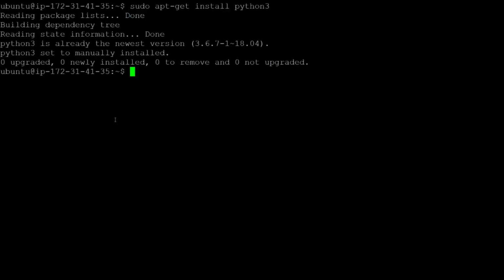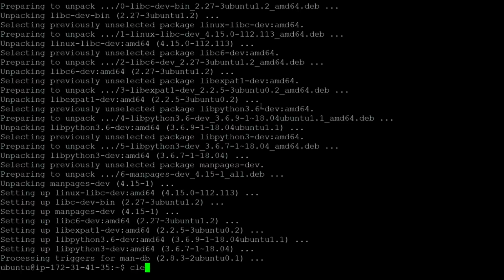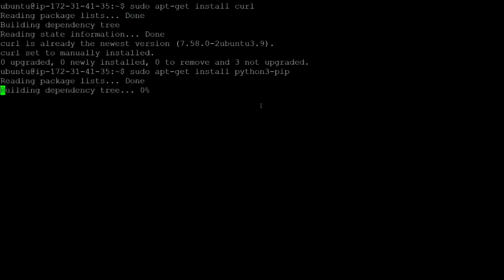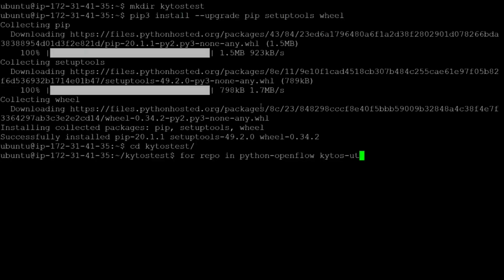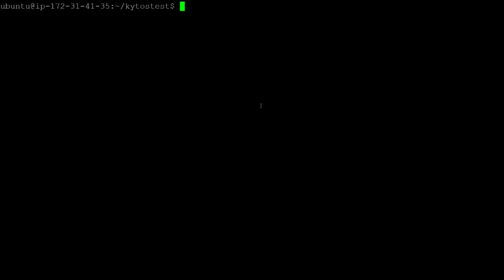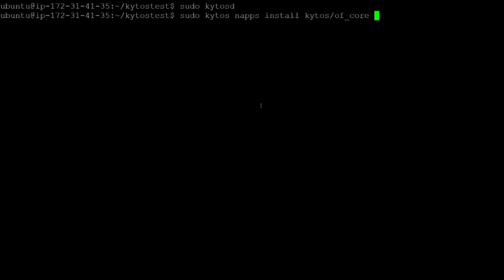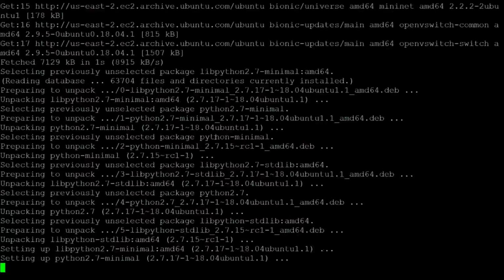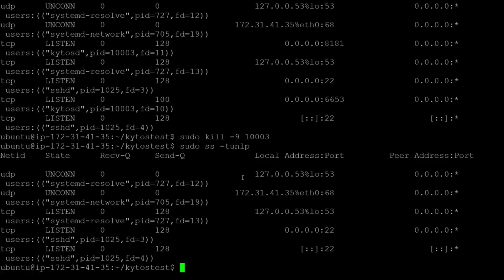FIU SCIS 2020Summer AmLight InstallationGuide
An Installation Guide tutorial on how to download Kytos and Python on a clean Linux virtual machine for the Senior Project Summer 2020 for FIU SCIS on AmLight.